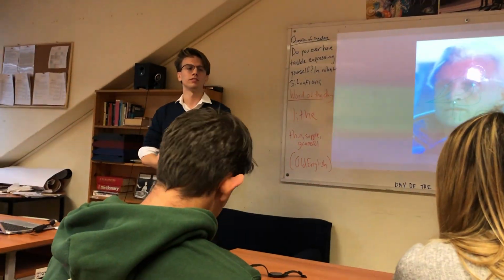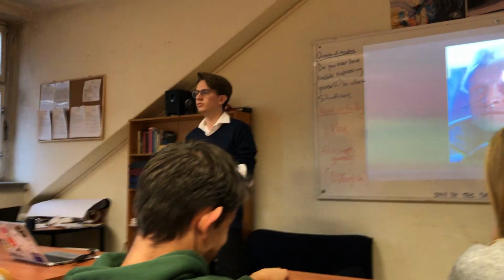Do androids dream of electric sheep? Ethos analysis speech(ELL 11/A3 final project)